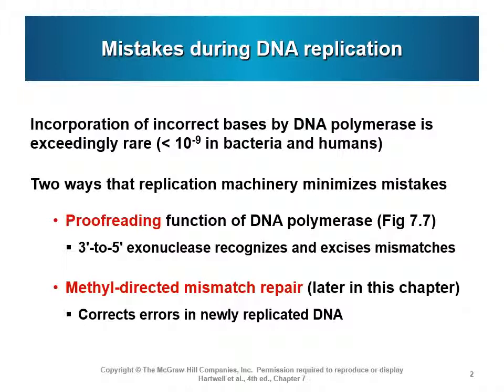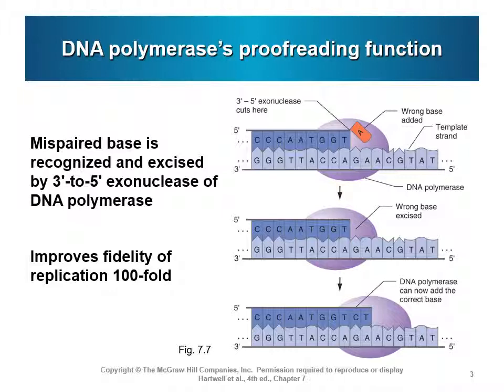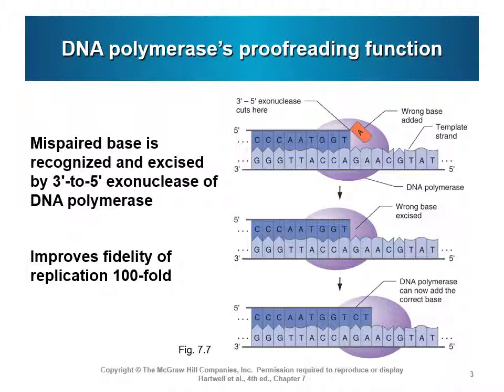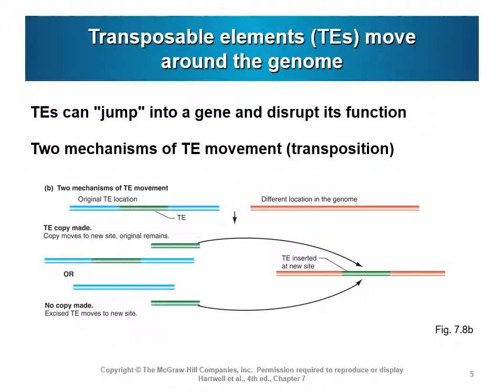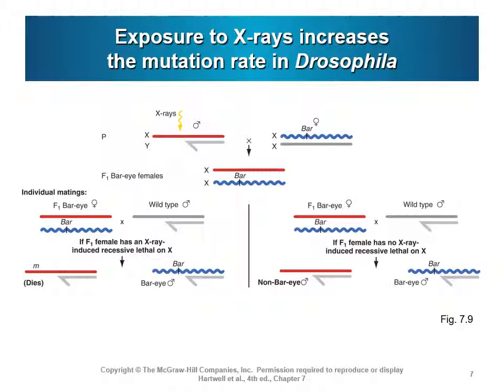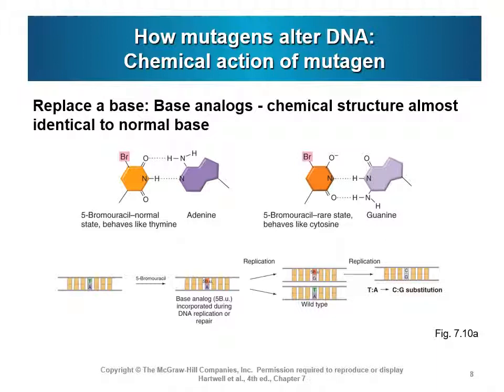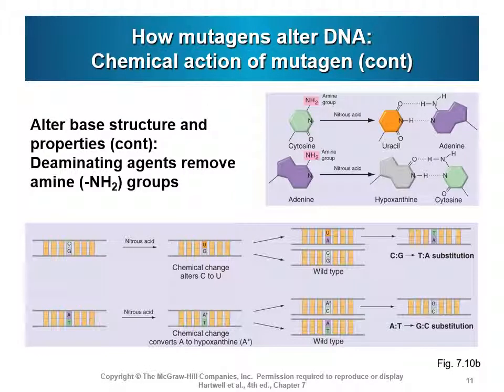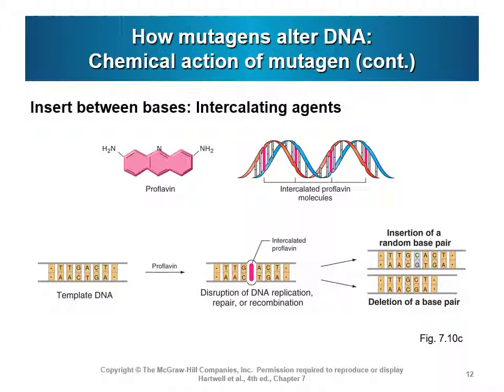Ch07 Hartwell4e Part 2